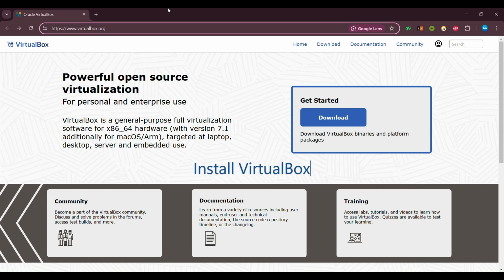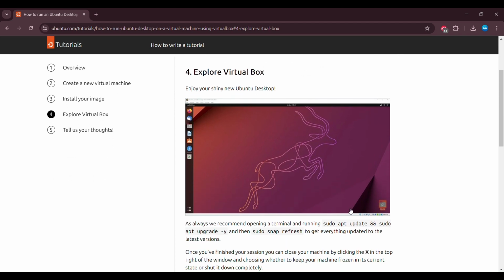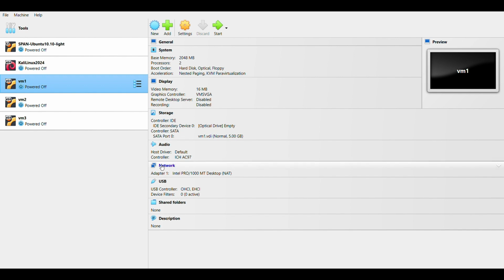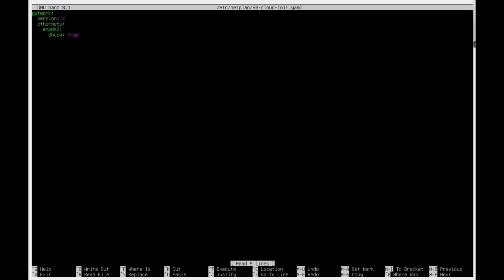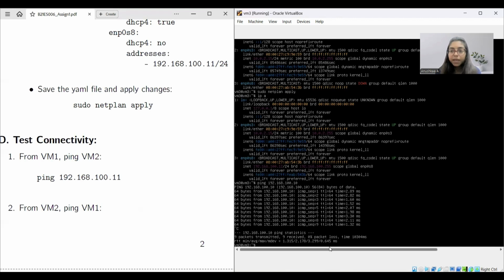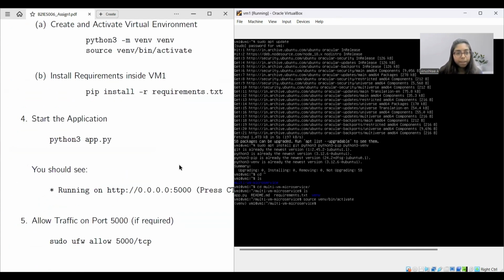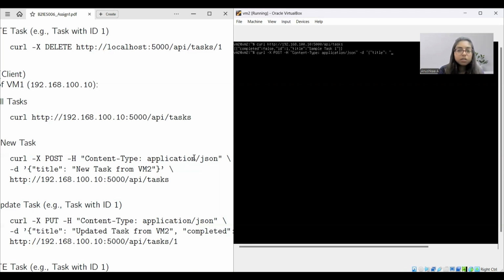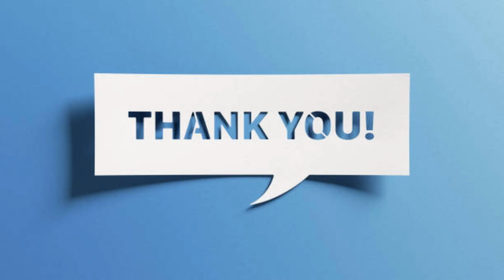Create Multiple VMs, Setup VM-to-VM Communication, and Host One Microservice-Based Application